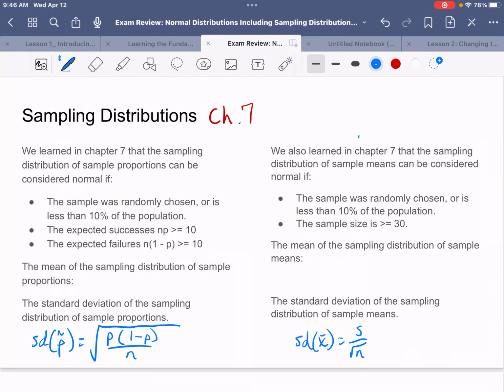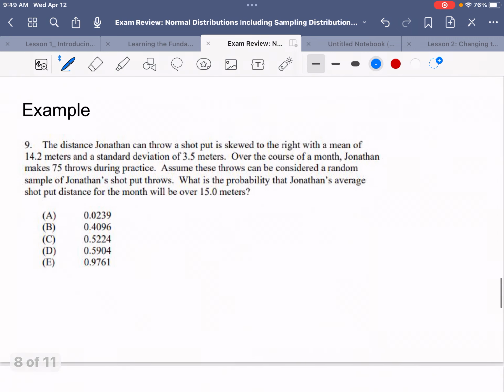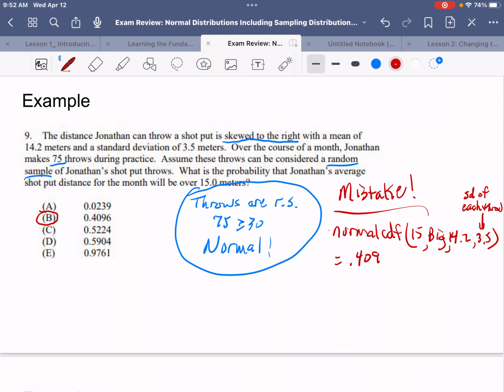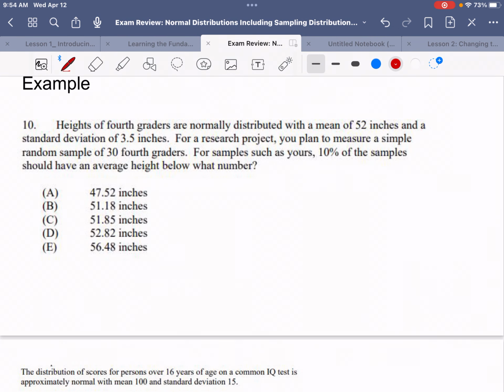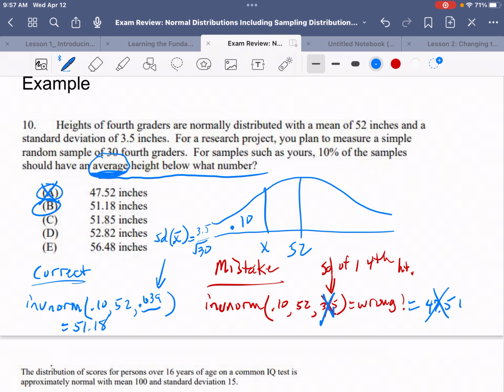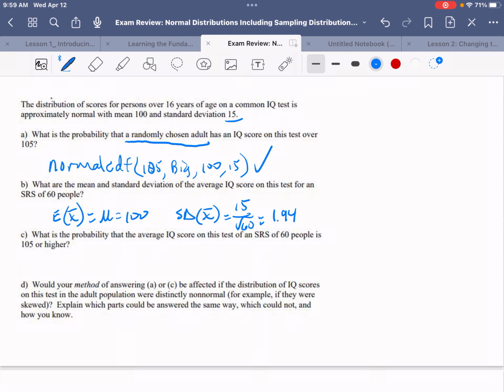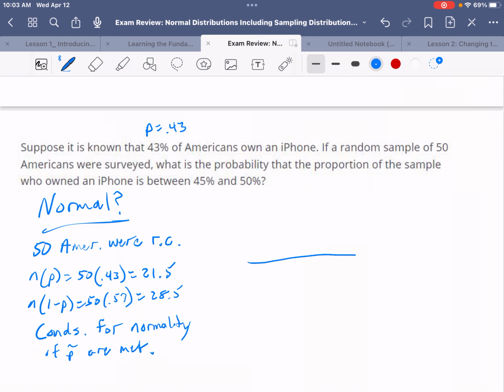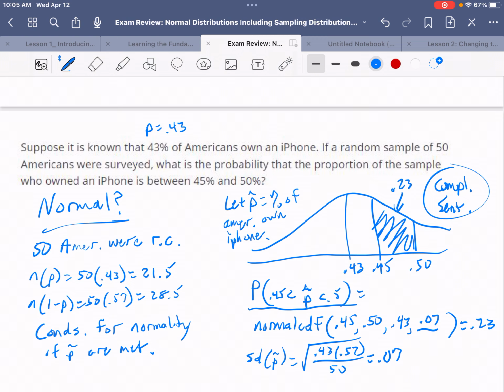Chapter 7 review sampling distributions